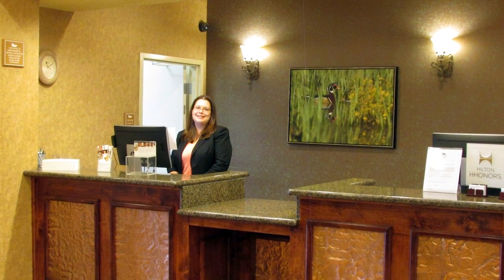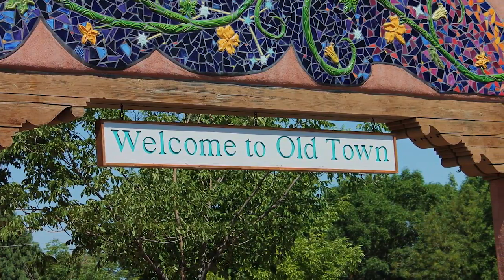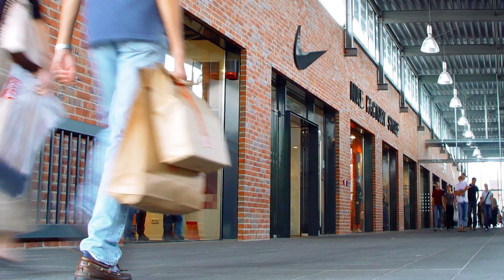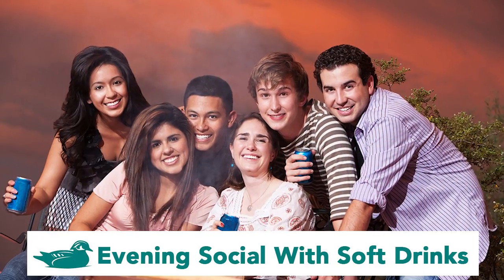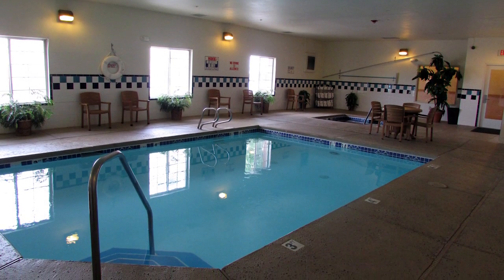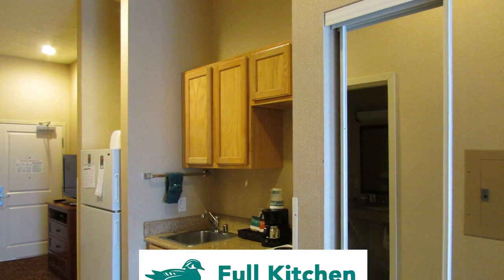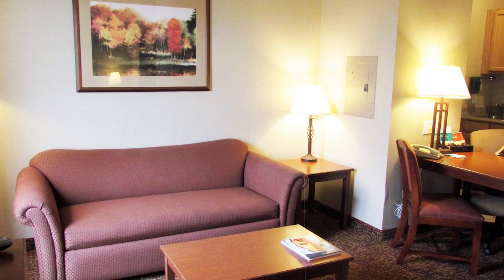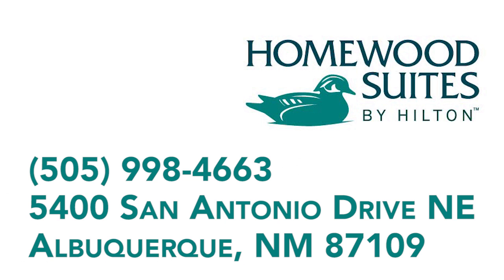Homewood Suites Albuquerque - Albuquerque, NM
Welcome to Homewood Suites Albuquerque. This all-suite hotel is ideally located near many of the cities main tourist attractions, including Old Town, the Indian Pueblo Cultural Center and Sandia Peak Tramway, and you’ll find an exciting selection of outdoor recreational activities, shops and restaurants nearby.

Our amazing amenity package was designed with you in mind, with a grocery shopping service for your convenience, a hot breakfast each morning and an evening social with soft drinks, Monday through Thursday.  Our onsite convenience store is always open, and our property features a shimmering indoor pool, well-equipped weight room and modern business center.

Our spacious suites were thoughtfully designed to feel like home, with an inviting décor, a full kitchen, a 37-inch LCD TV, and a full array of personal care amenities.  With a large work area, plenty of seating, and complimentary Wi-Fi to keep you connected, our hotel will exceed every expectation.  Book your stay today at Homewood Suites Albuquerque.